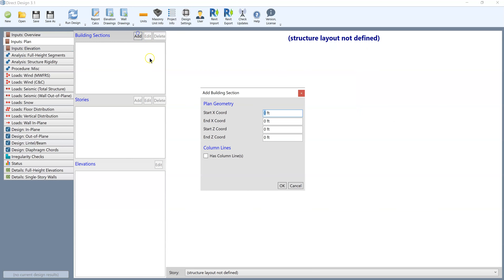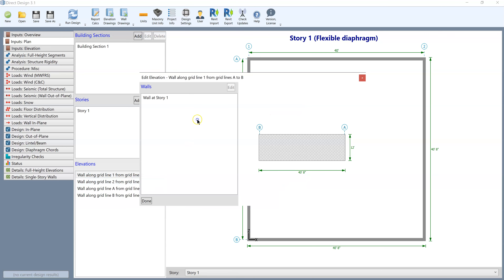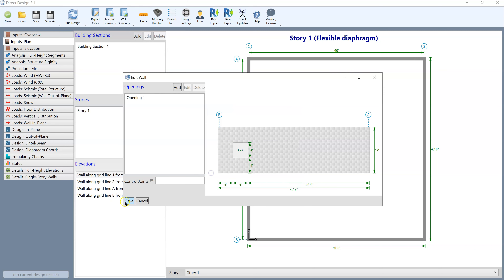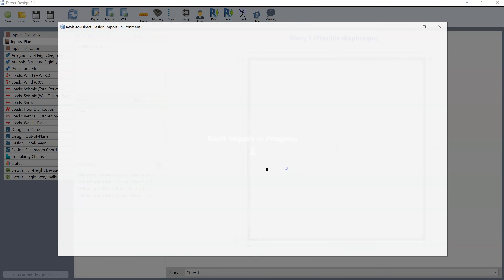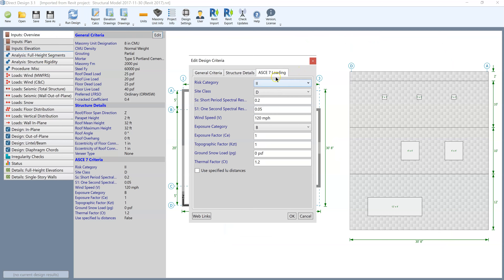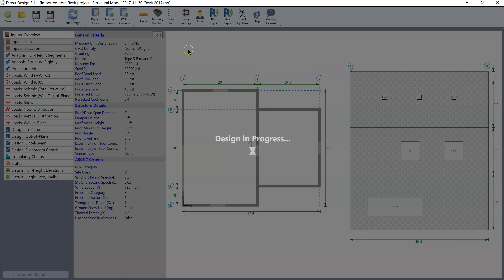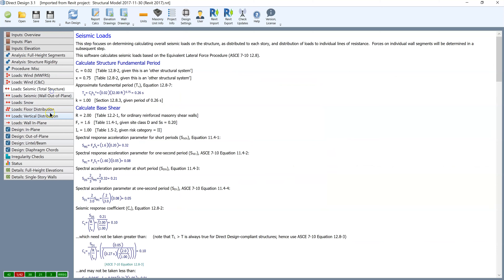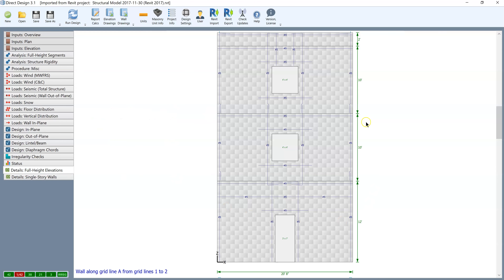Direct Design Masonry Software Demo